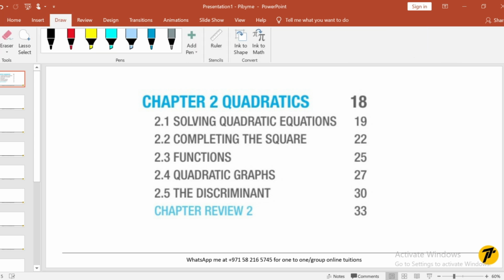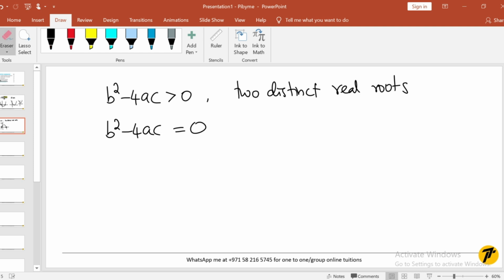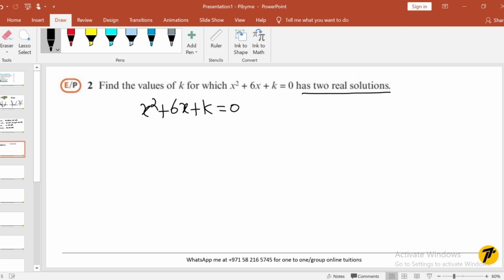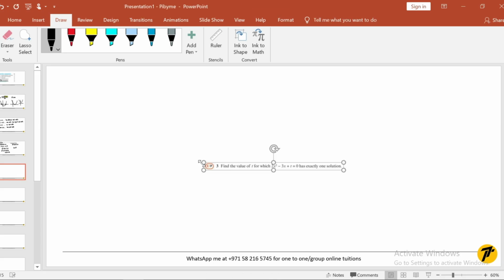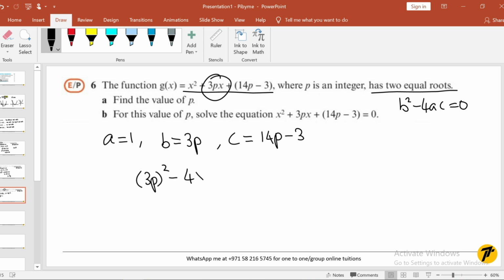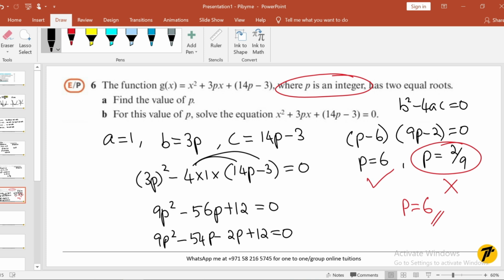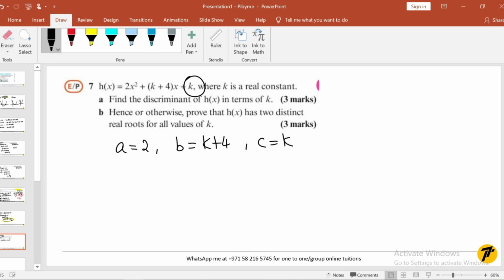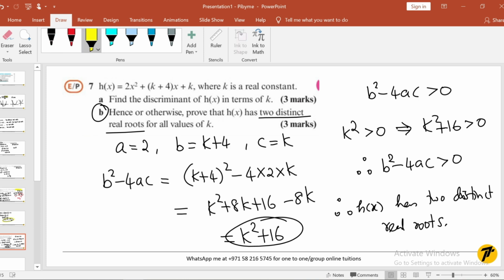P1 | Ch2 | Lesson5 | The discriminant | Pure mathematics1 | WMA11 | Pearson Edexcel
Chapter2: Quadratics - Topic 2.5 - The discriminant | Pure mathematics1 | WMA11/01 | IAL Pearson Edexcel/CAIE

We currently offer tuition for:

• Decision Mathematics
• IGCSE Mathematics
• IB Mathematics
• School Mathematics